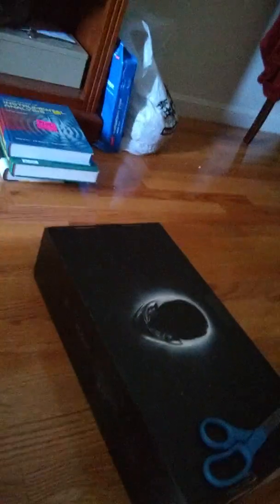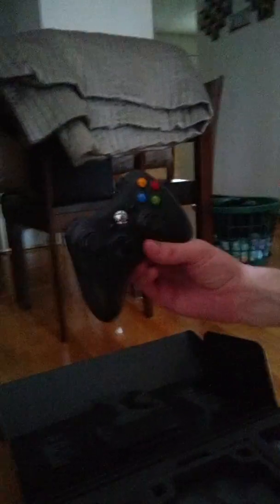ALIENWARE UNBOXING VIDEO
My Alienware is finally here! Let's get our game on!!!